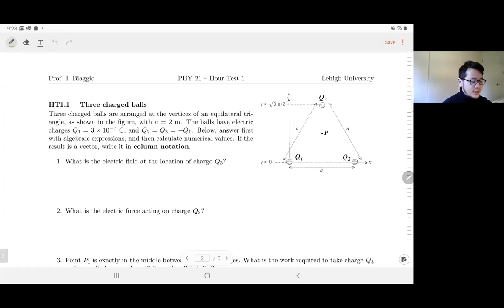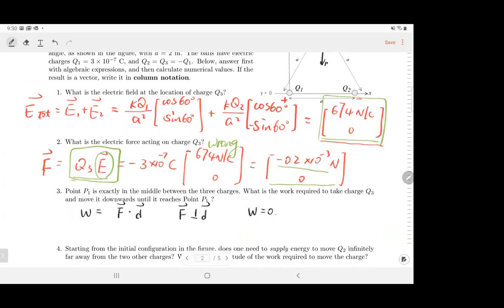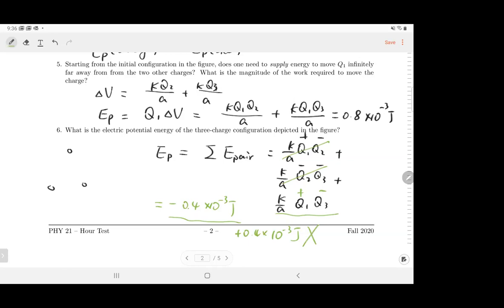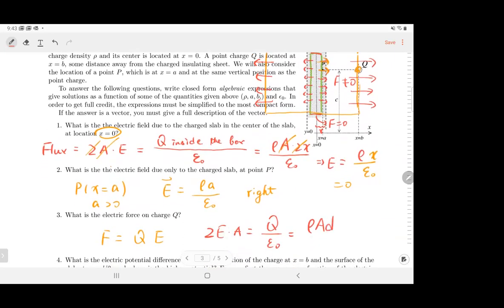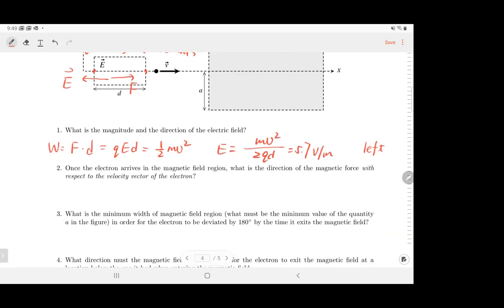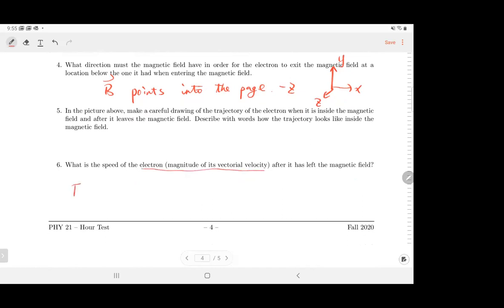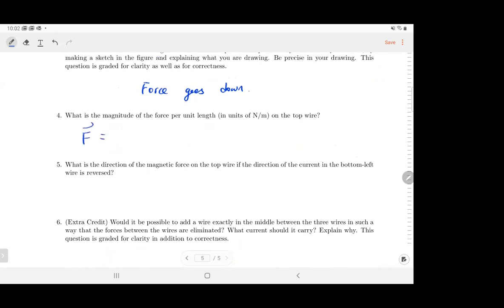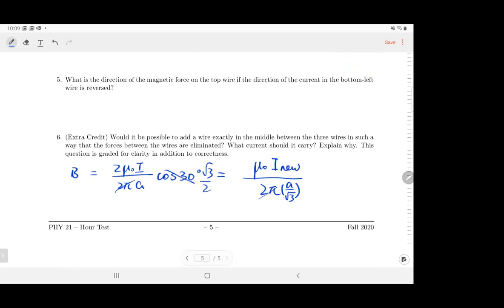PHY 21 Hour Exam 1 Solution 20200923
This lecture is a review of first hour exam. The step-by-step solution will be uploaded on the course site soon.